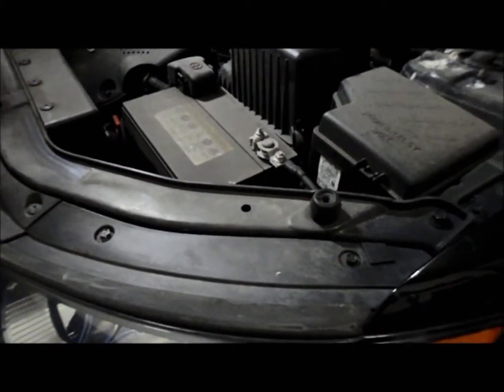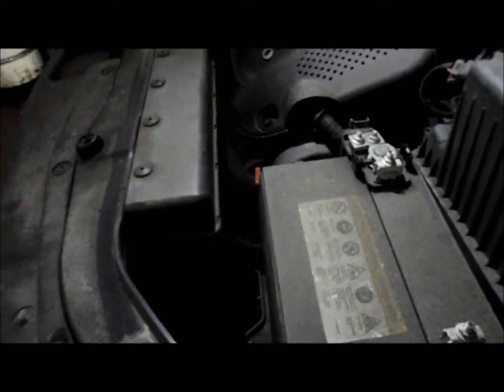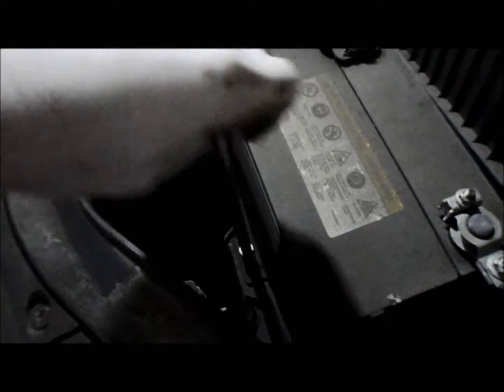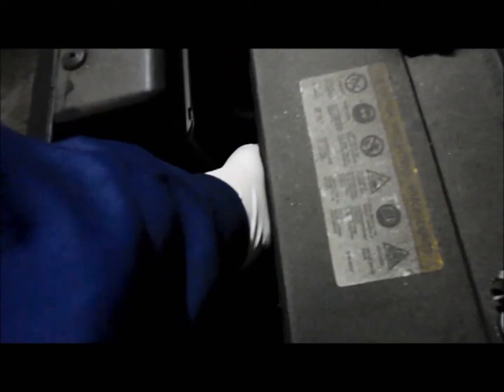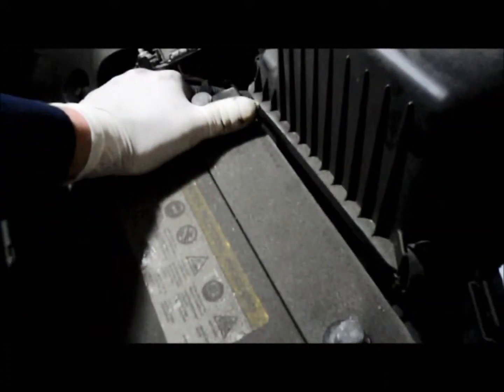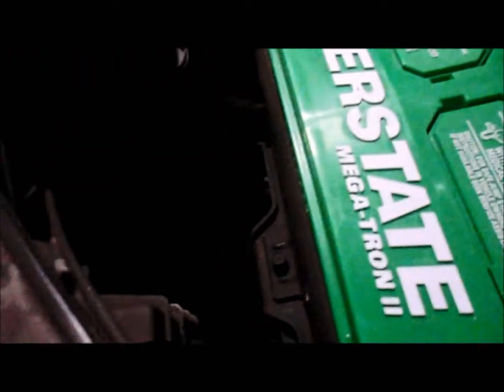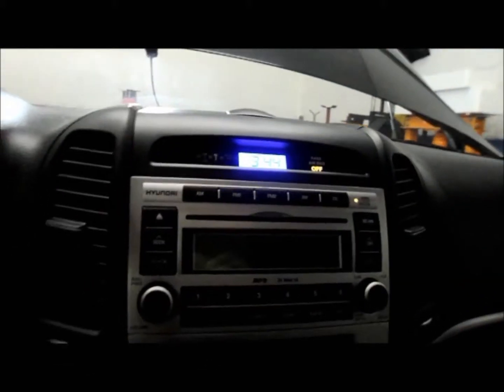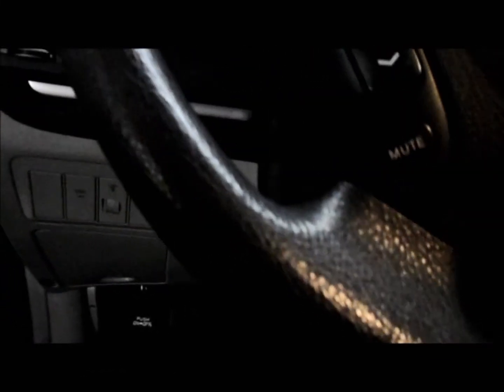How to replace a car battery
In this video I will show you how to safely change a battery this car is a 2008 Hyundai Santa Fe all the 2001-14 are the same.Most cars are the exact procedure to replace the battery.